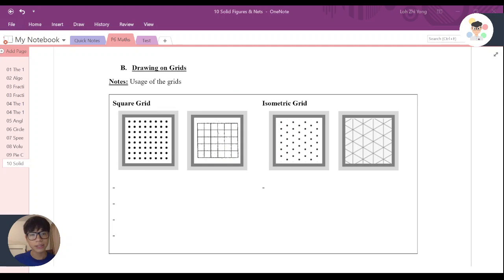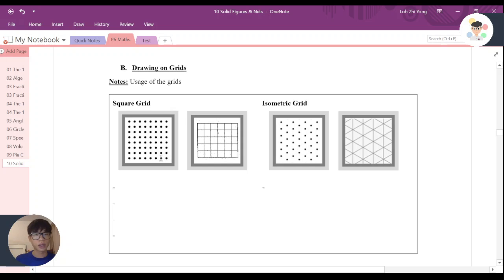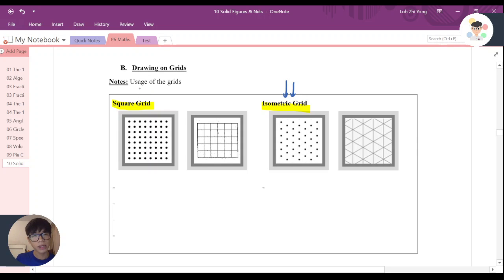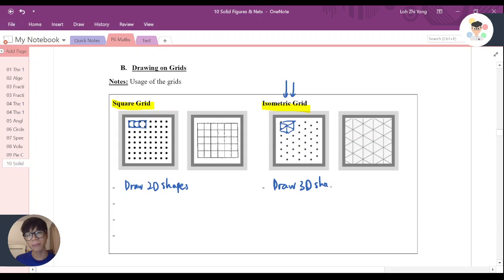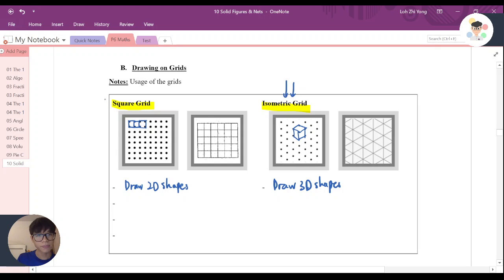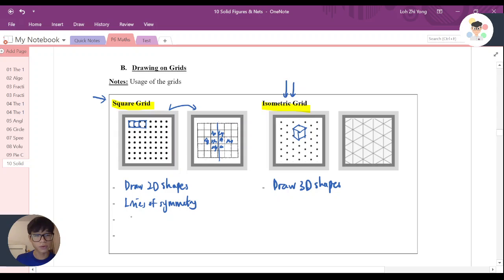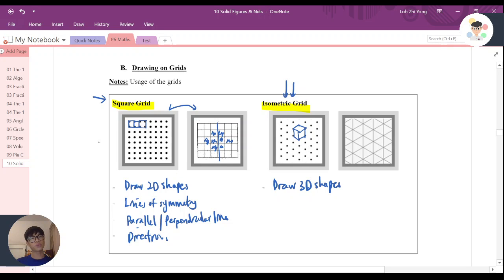Booklet 10 Page 6 Note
Please log in to our Google Classroom to get the booklet note, "10 Solid Figures & Nets".